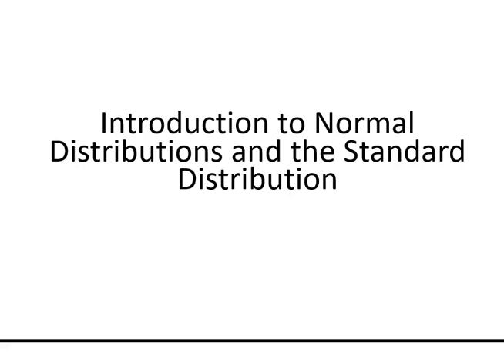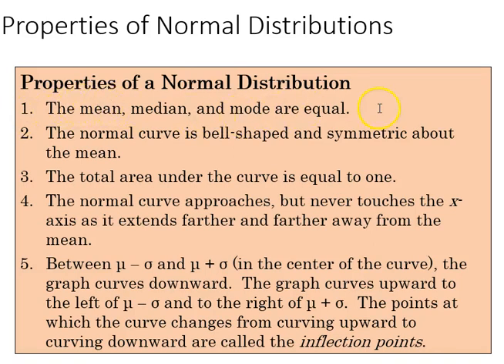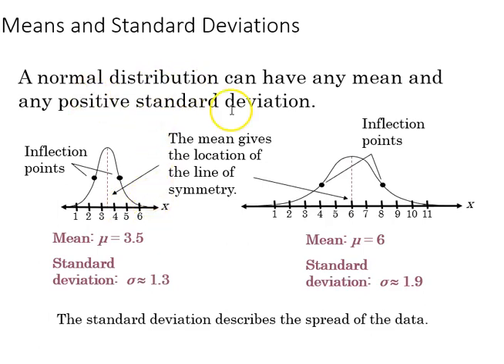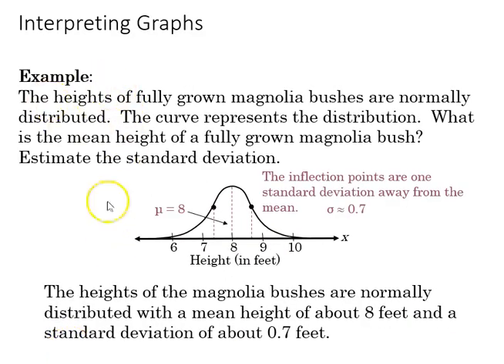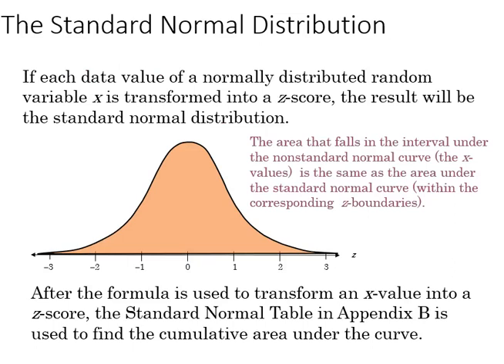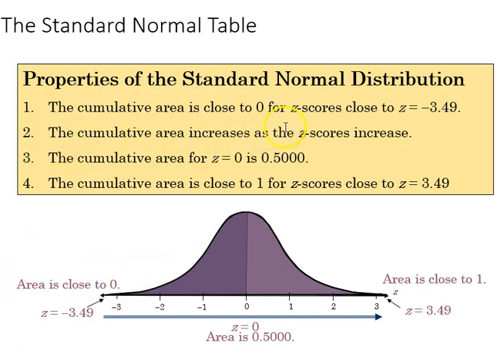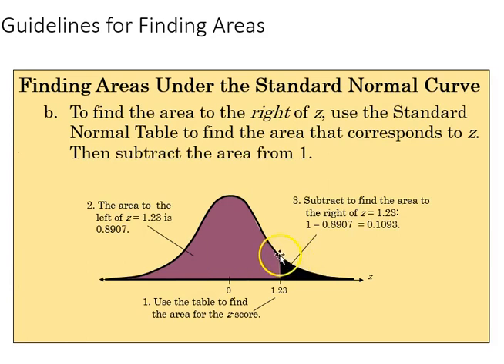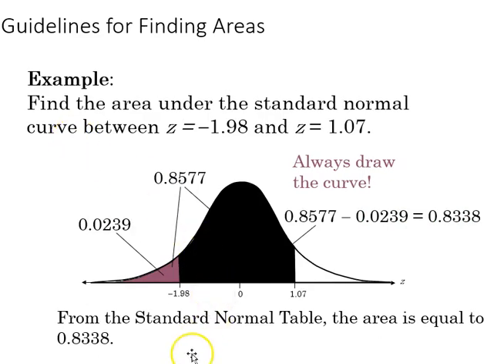5.1 Standard Normal Continuous Distributions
This video discusses continuous probability distributions and the standard normal distribution.